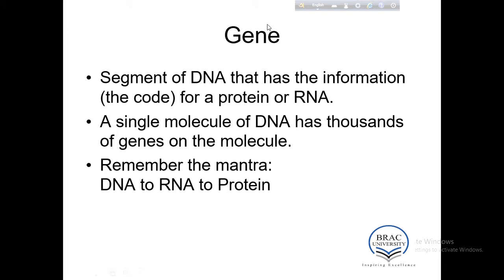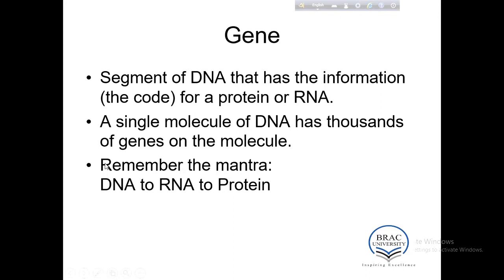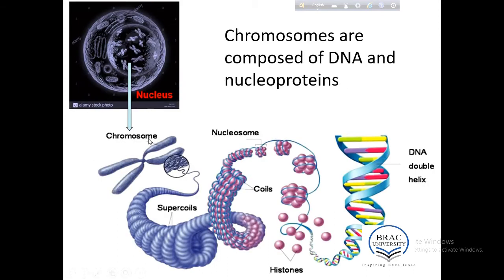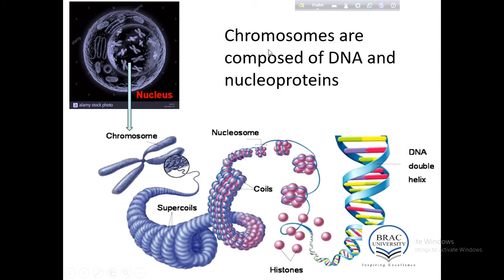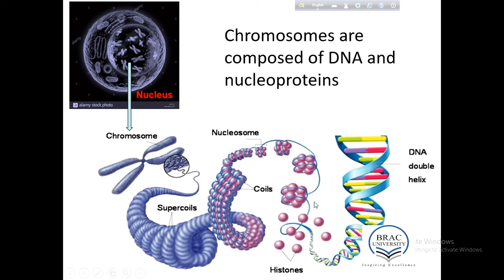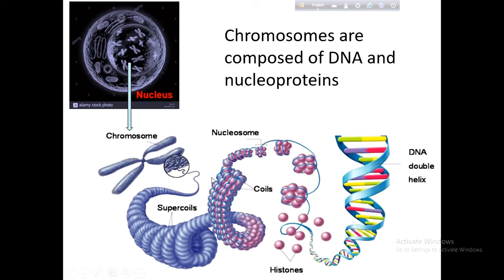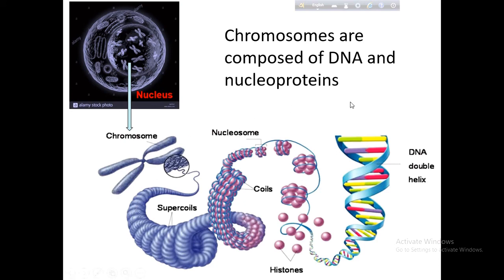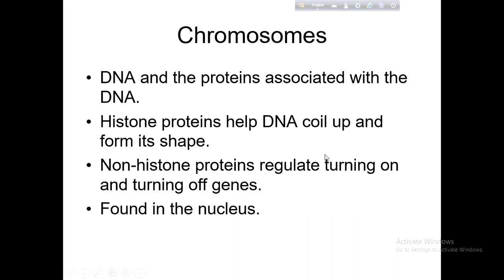L2 P 1chromosome packaging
Hello all... This is the first portion of Lecture 2 (BTE101). Here in this lecture you can have an idea about Chromosomes, DNA and other macro molecules